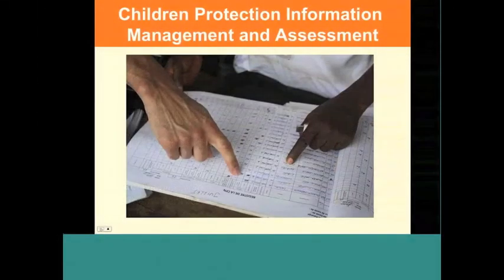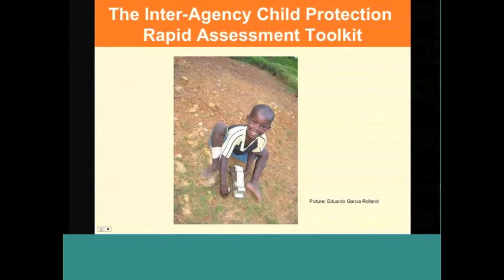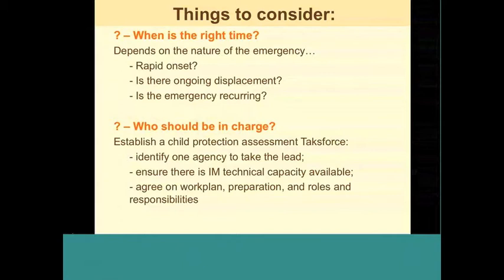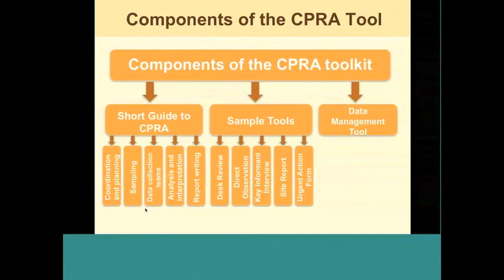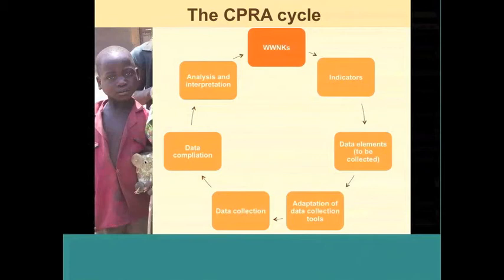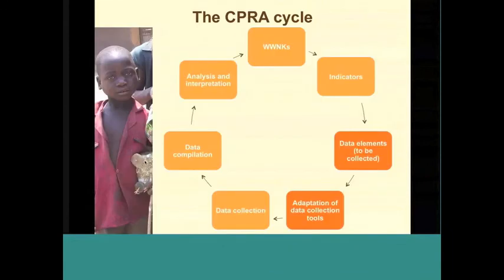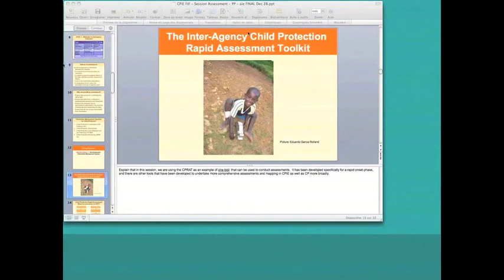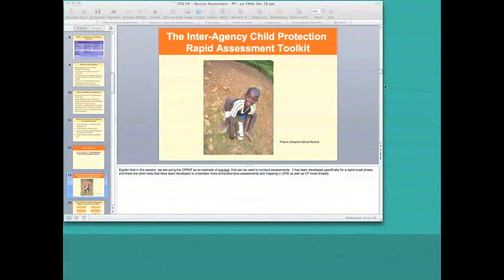CPWG - Technical Update Session 6: Assessment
This Technical Update Session Webinar was presented by Hani Mansourian from the Rapid Response Team of the CPWG on Assessment.